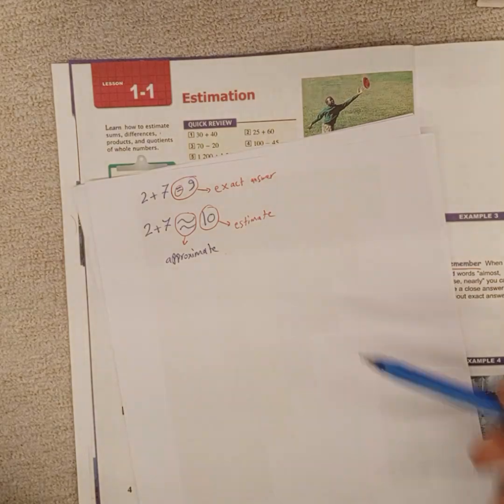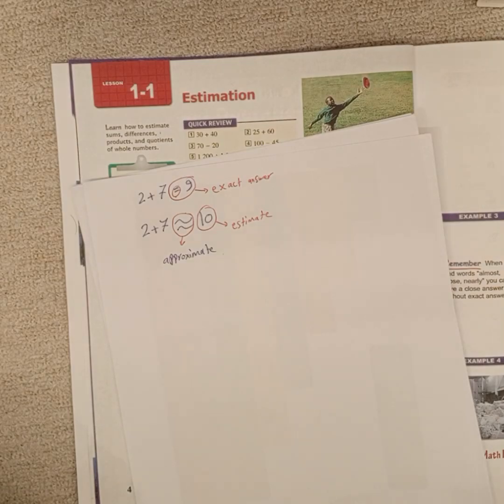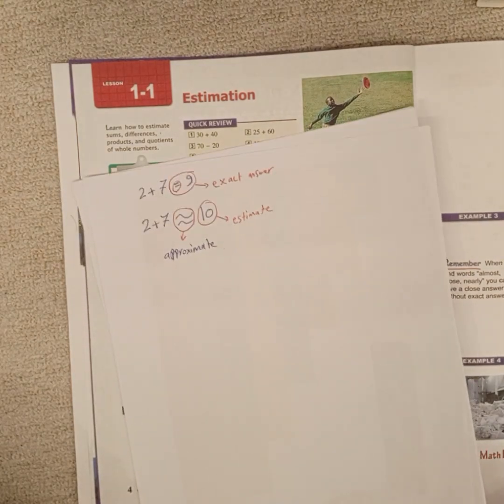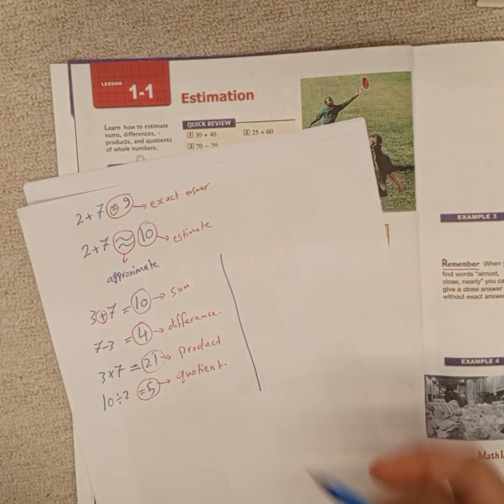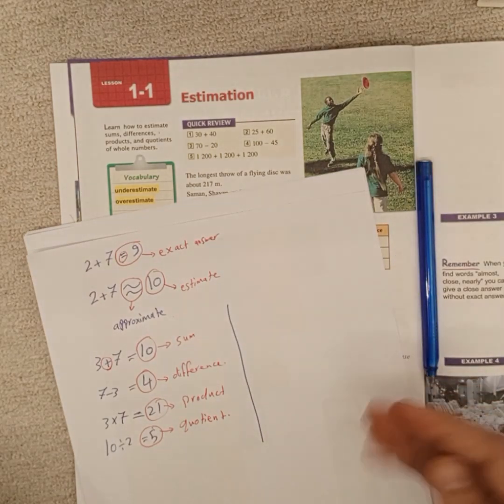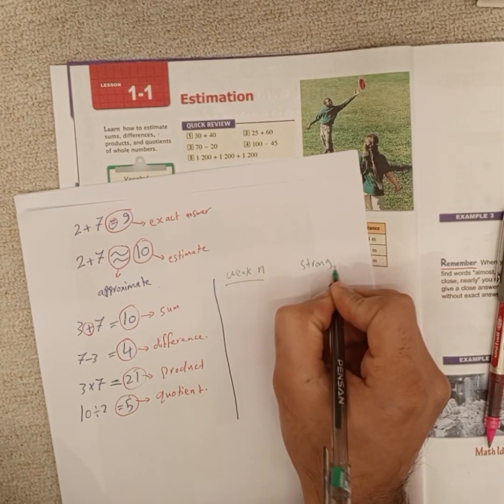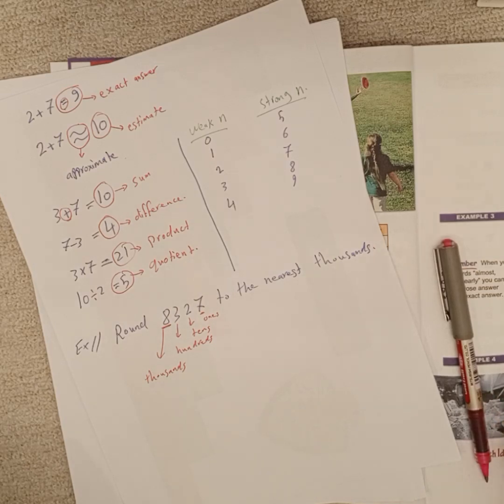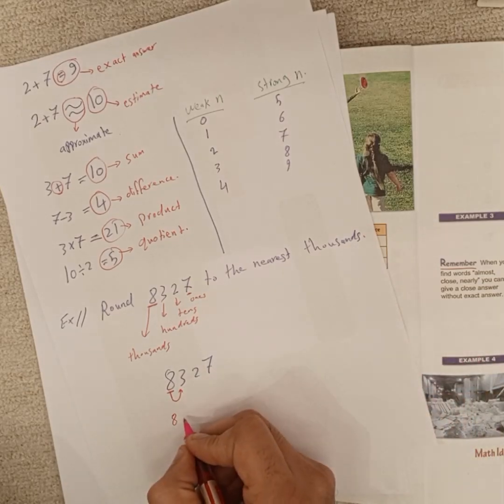Grade 6 Lesson 1-1 Estimation